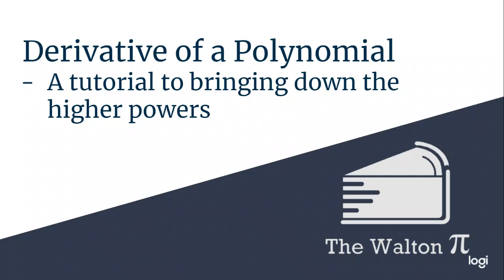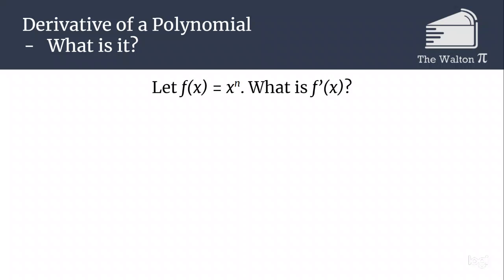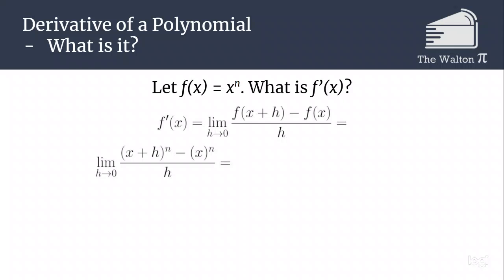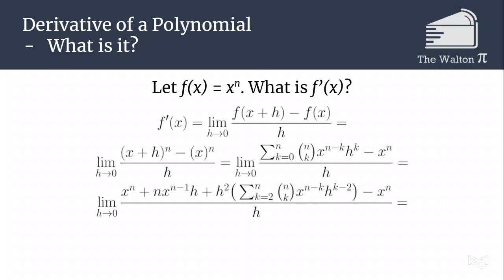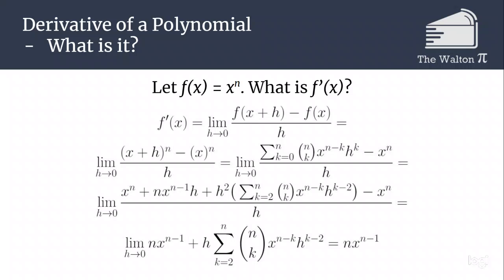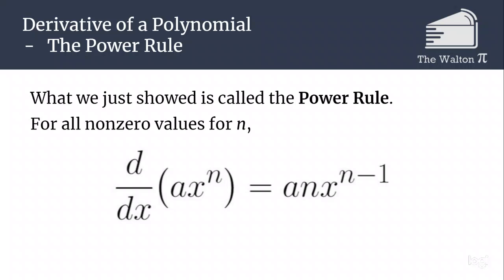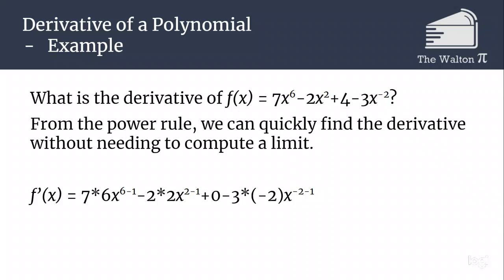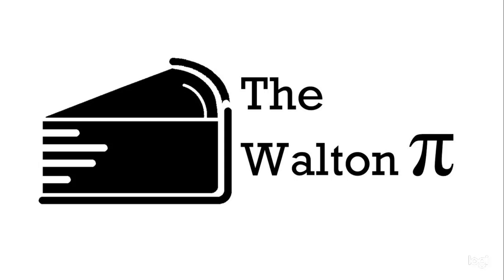Derivatives of Polynomials - "Calculus is a Piece of Pi" Section 3.5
This is the fifth video in Section 3 of my "Calculus is a Piece of Pi" series explaining Single-Variable Calculus.

In this video, we walk through the Power Rule, or the shortcut method to finding the derivative of a polynomial.